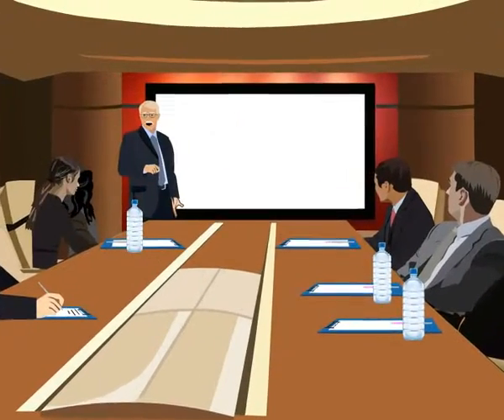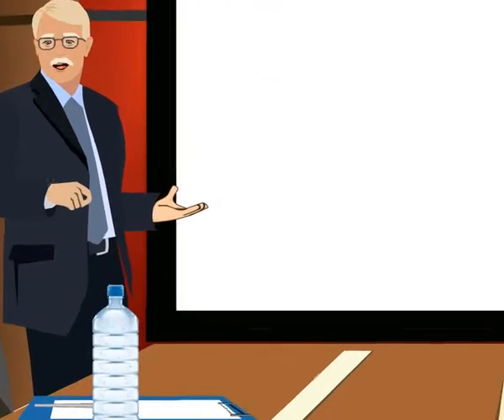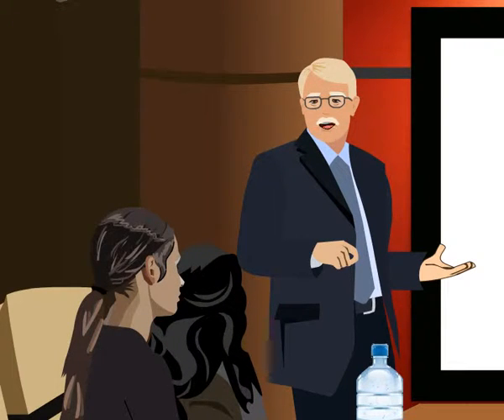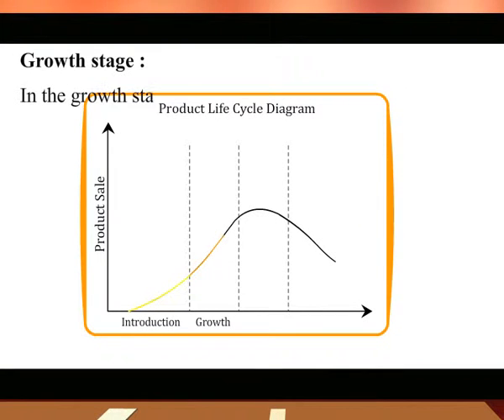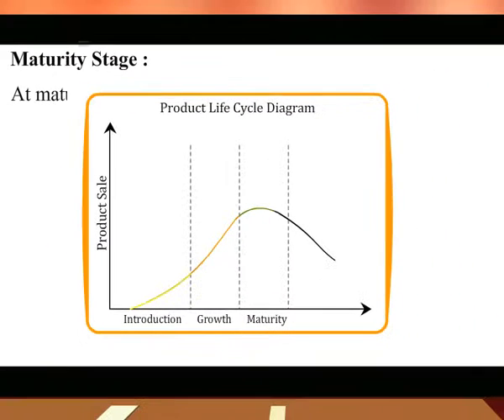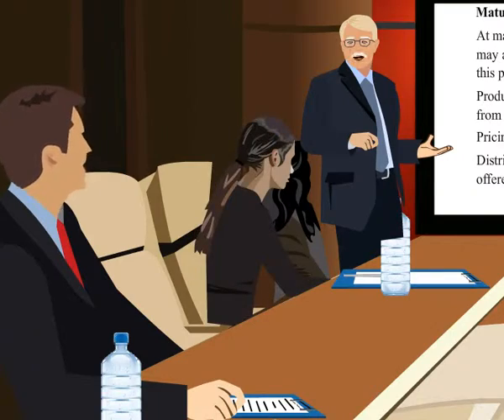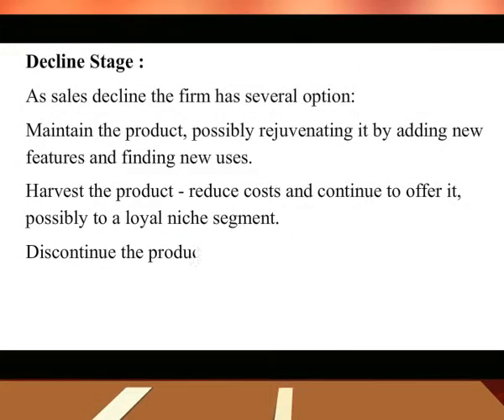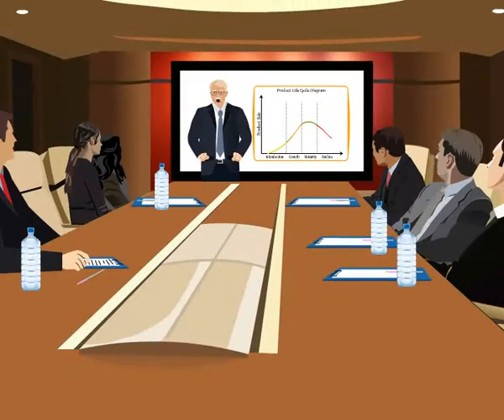Flash Animated Video Lecture